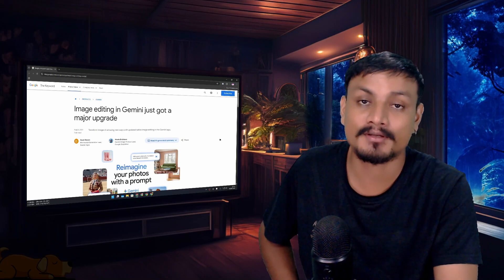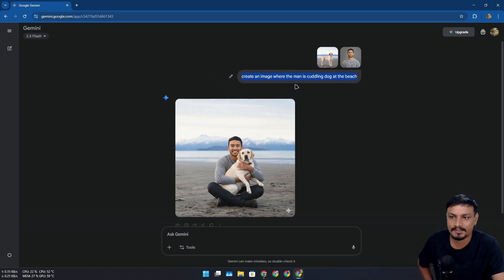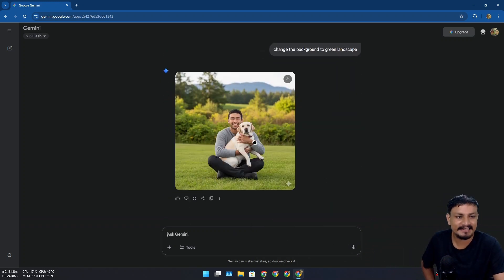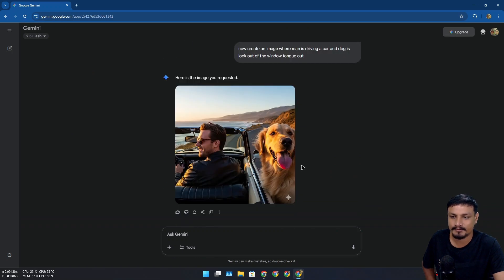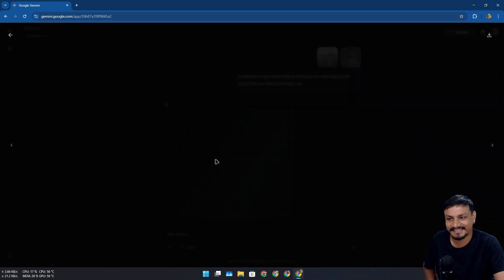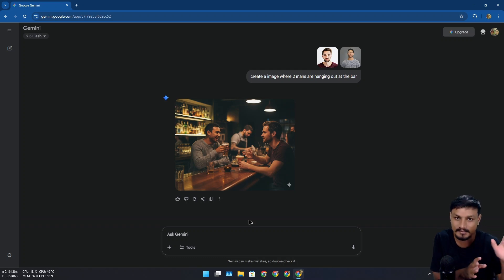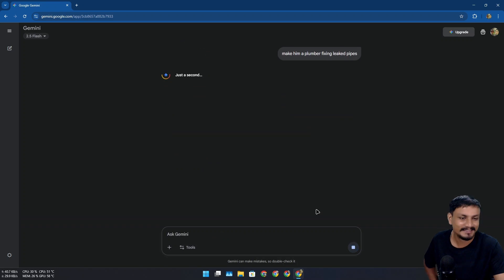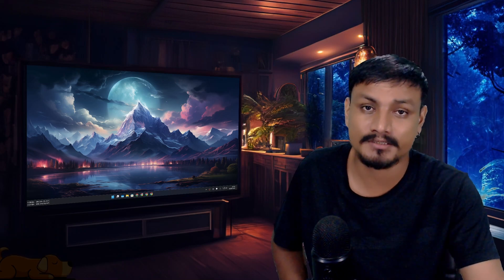Google Gemini can now edit your images even better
Google Gemini’s AI Image Editing is Next-Level ...